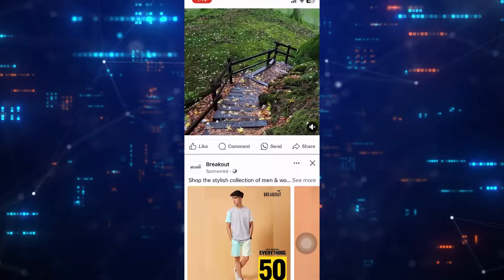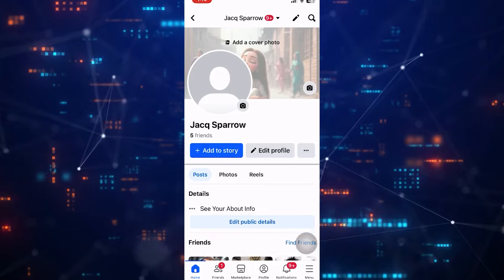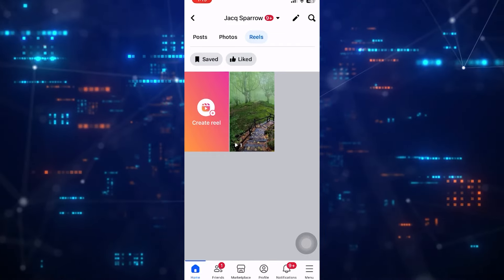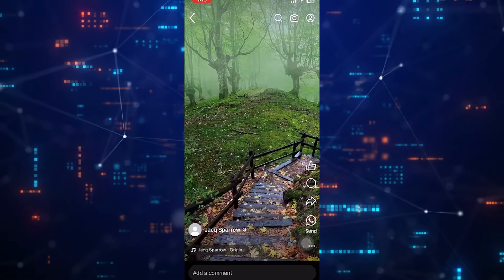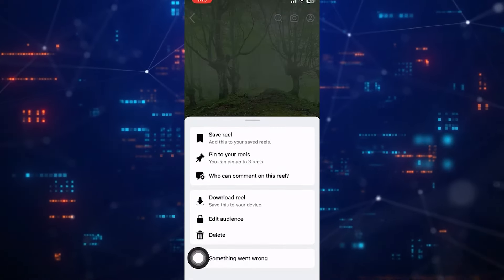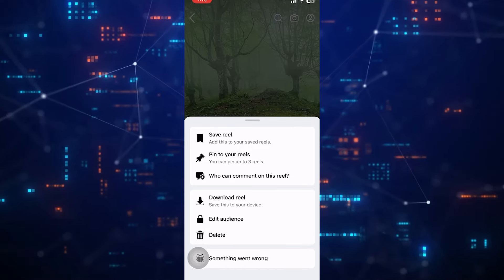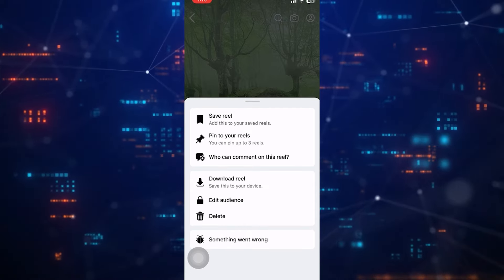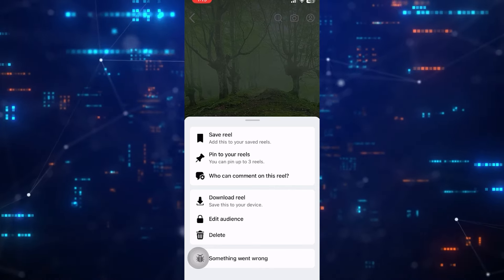How to Tag Someone on Facebook Reel After Posting (Updated)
How to Tag Someone on Facebook Reel After Posting (2024)

👉 In this step-by-step tutorial, discover the latest and most effective methods to tag someone on your Facebook Reel even after it's been posted.

🚀 Key Points:

Unlock the hidden features of Facebook Reels tagging system
Learn quick tips for hassle-free tagging after you've shared your Reel
Troubleshoot common issues and ensure smooth tagging every time
Stay updated with the latest Facebook features for 2024